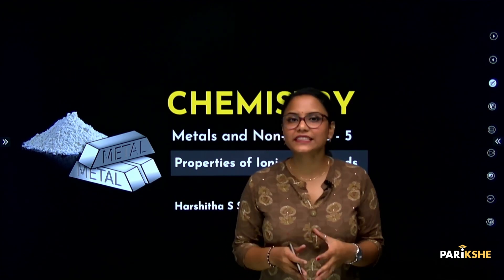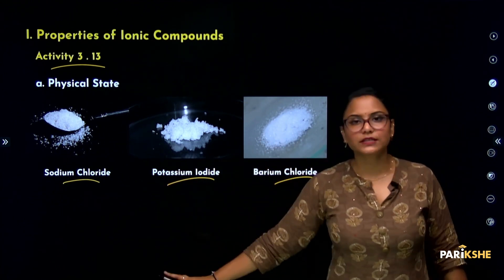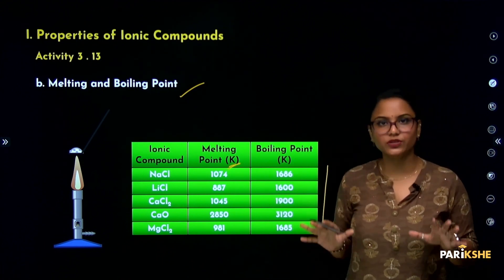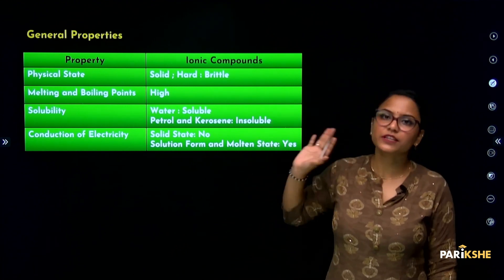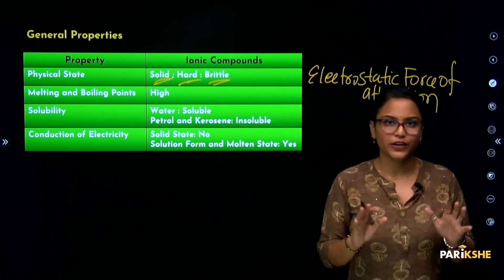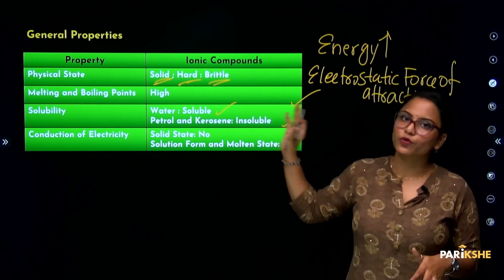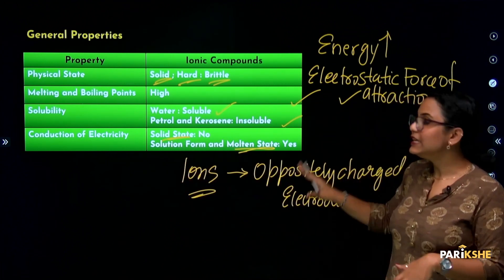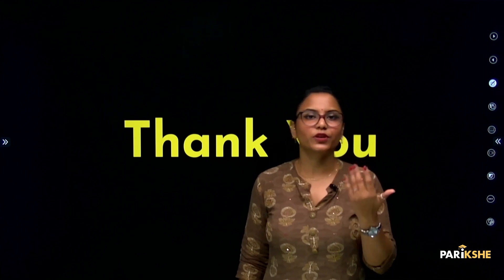Metals and Non-metals- 05 | Properties of Ionic Compounds | Karnataka | Class 10 | SSLC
In this video, Harshitha ma'am explains the topic "Properties of Ionic Compounds" - from the chapter "Metals and Non-metals". This is the third chapter of the Science textbook of Class 10 (Karnataka SSLC). The explanation is in Kannada.  It is useful for students preparing for Karnataka SSLC Exams (KSEEB/KSEAB).

00:00 - Introduction
00:37 - Topics to be covered
00:53 - Properties of Ionic Compounds, Activity 3.13
01:00 -  a) Physical State
01:52 - b) Melting and Boiling Point
03:10 - c) Solubility
03:48 - d) Conduction of Electricity
05:21 - General Properties
10:00 - Recall/Recap